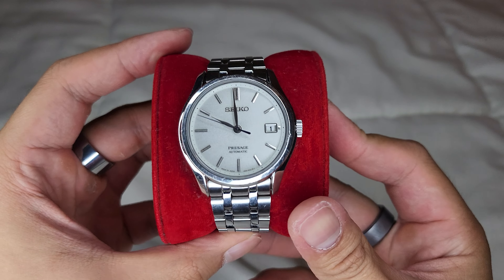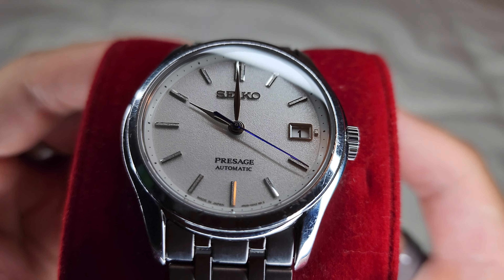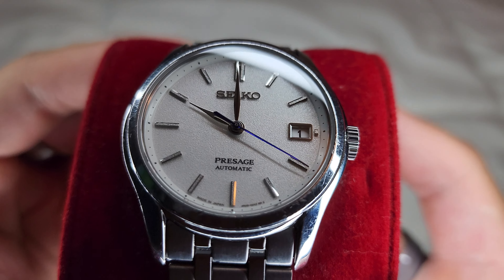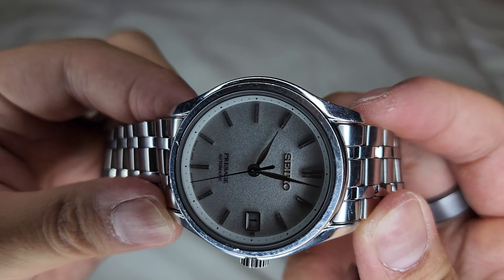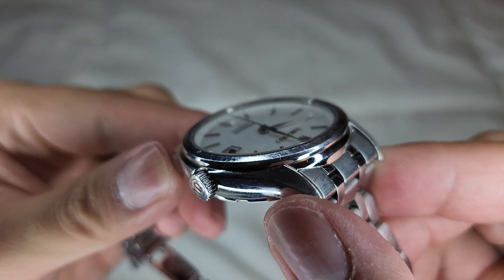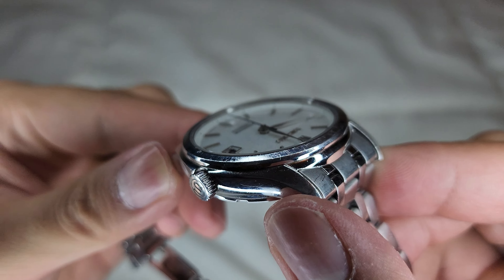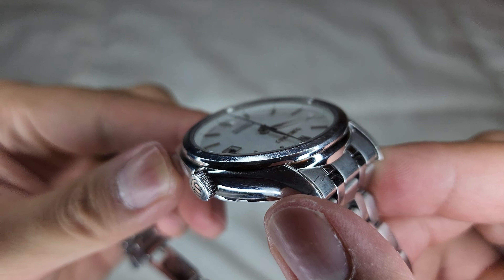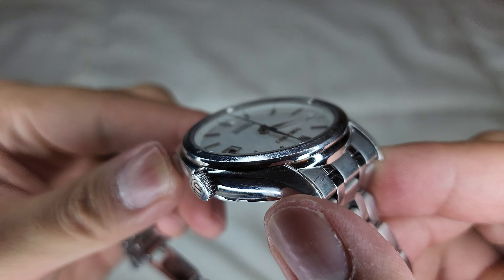Seiko SRPD97 - Grand Seiko Snowflake alternative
Welcome all wrists!

Do you like the aesthetic of the snowflake, but dislike it's size? Or maybe you like the snowflake, but it's just out of your price range.

The SRPD97J1 is a great alternative to the snowflake and is an awesome watch on it's own. in this video, I share my thoughts on the watch and try to capture its beauty.